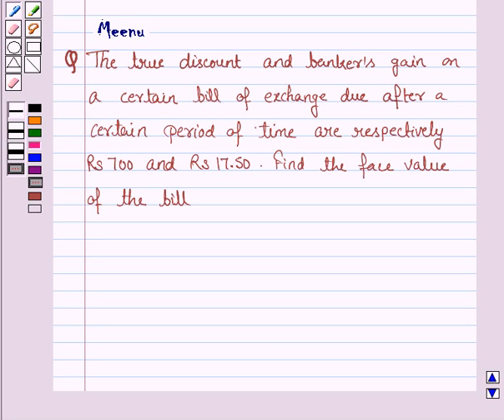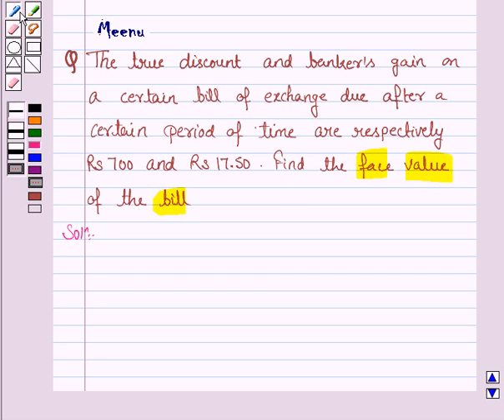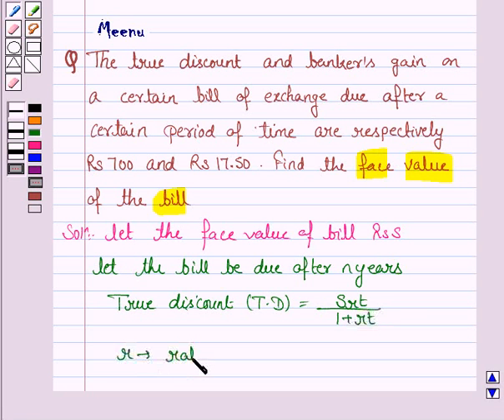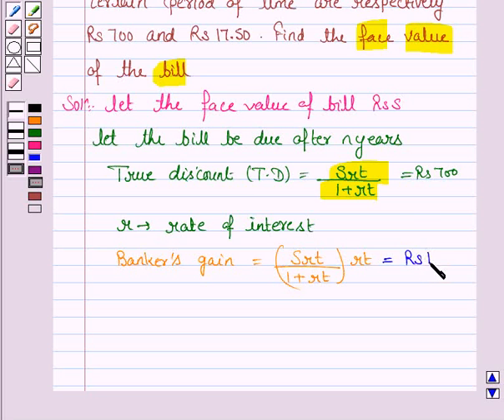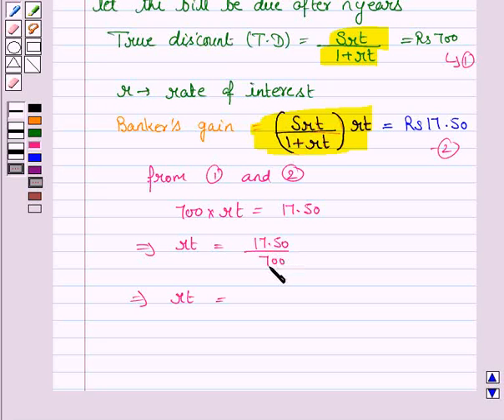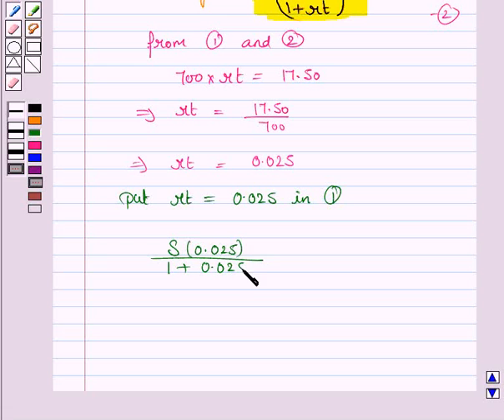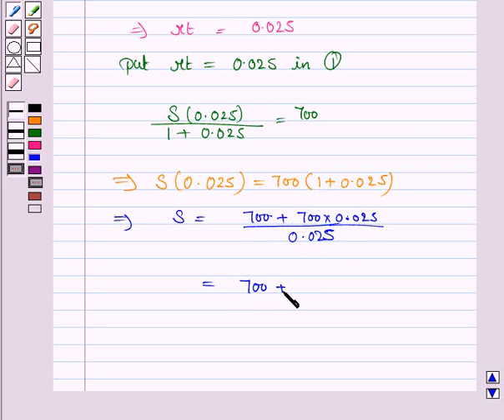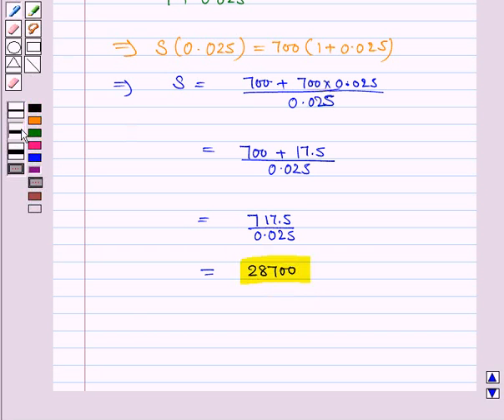Maths XII CBSE OD C 2004 1 19